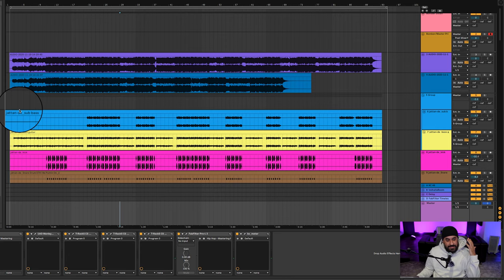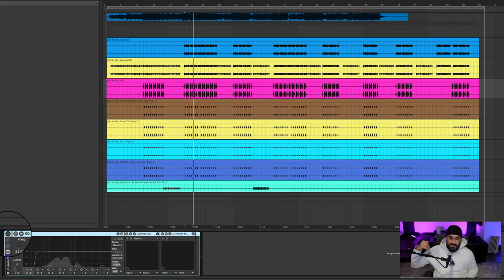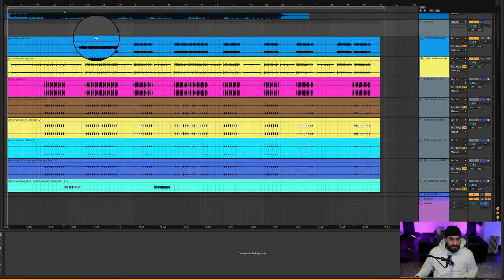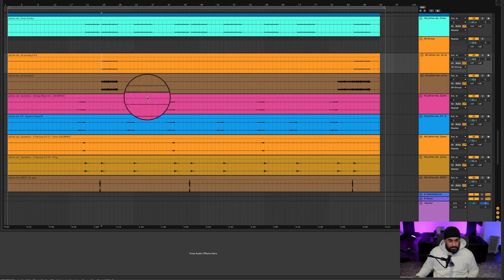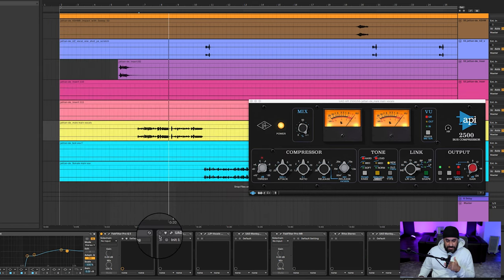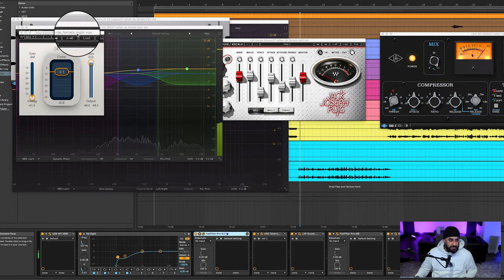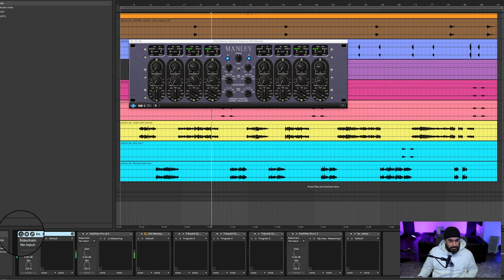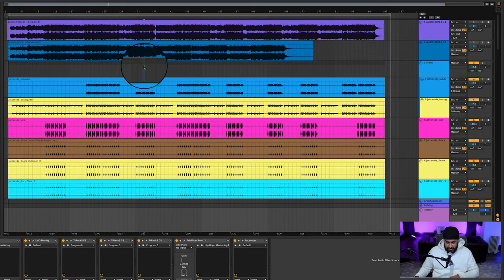Darsh Dhaliwal & Gur Sidhu - Area De Jatt [SONG BREAKDOWN] - Statik Sessions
Check this video out to see the Song Breakdown of Darh Dhaliwal's - Area De Jatt, Produced by Gur Sidhu. In this breakdown, we'll be going over Gur Sidhu's Production elements including drums, Melodies, chords, arrangement, vocal mixing, and more!

Directed, Shot & Edited by Amrit Gill